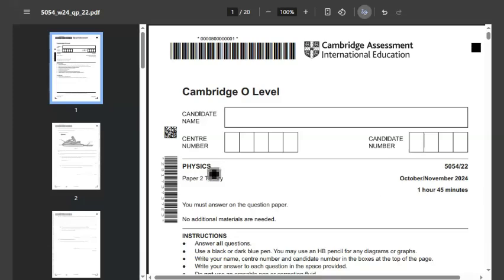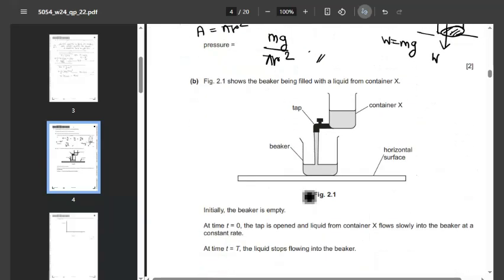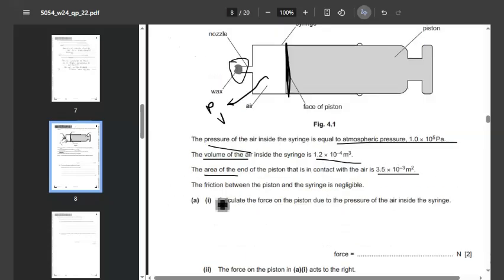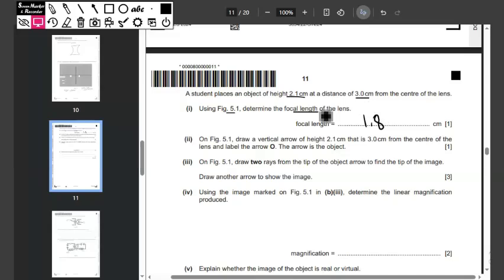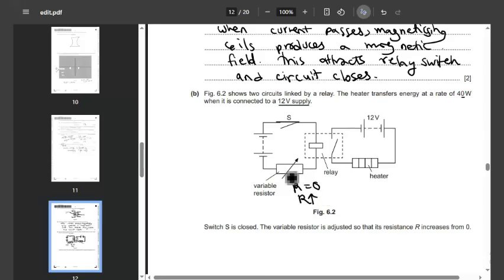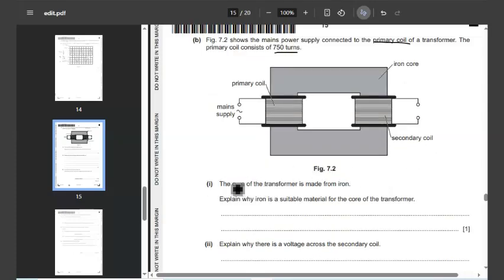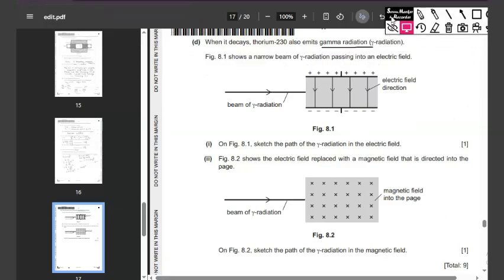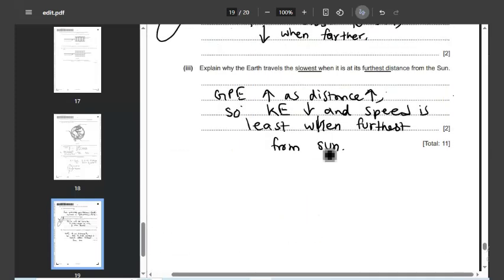O Level PHYSICS Oct /Nov 2024 Paper 2 | 5054/22 | FULL EXPLANATION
This video solves paper 2 of Cambridge O Level Physics (5054) past paper with full detailed solutions and explanation of concepts.

It is informative and clearly explains concepts related to Physics O level exam.
The paper's code is 5054/22/O/N/24. Which means it is Physics (5054) paper 2 variant 2 from october november 2024.

It is extremely helpful for students studying for Physics O Level as it shows how to solve a large number of questions within the designated time frame.

5054/22/o/n/24